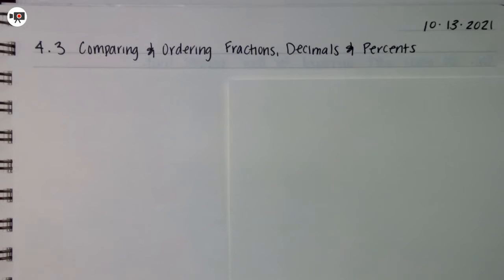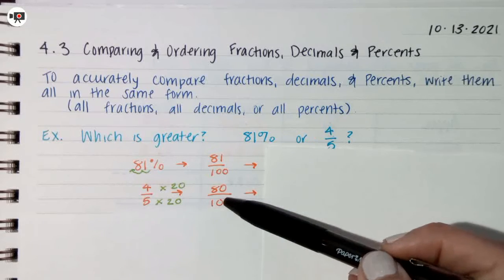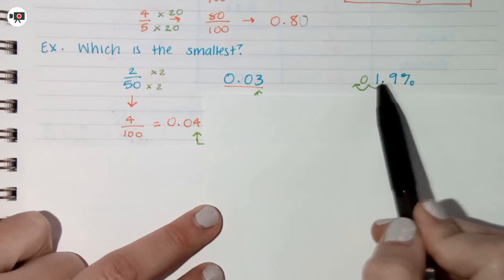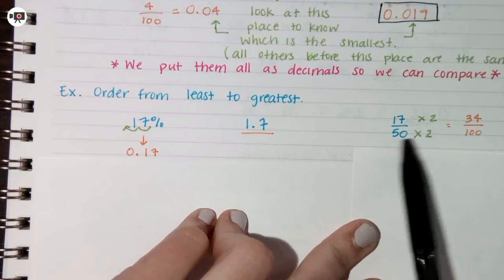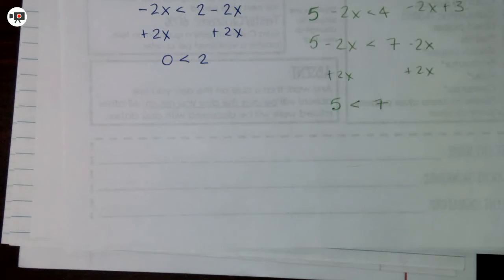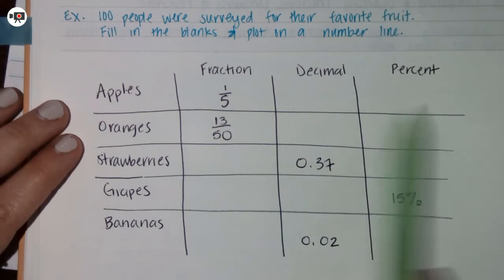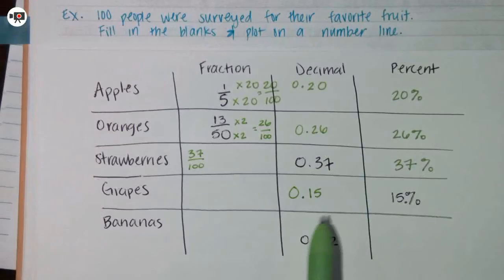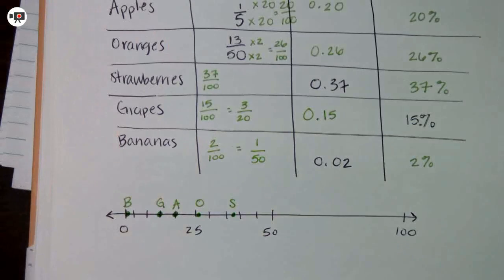4.3 Comparing & Ordering Fractions, Decimals, & Percents